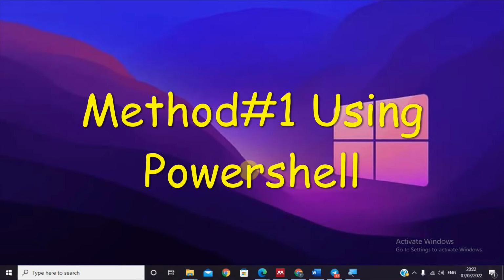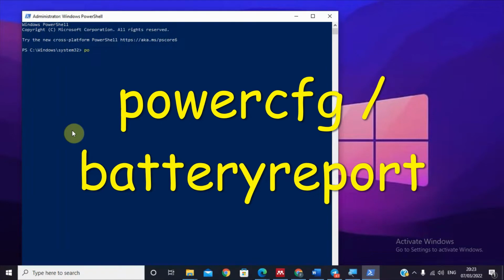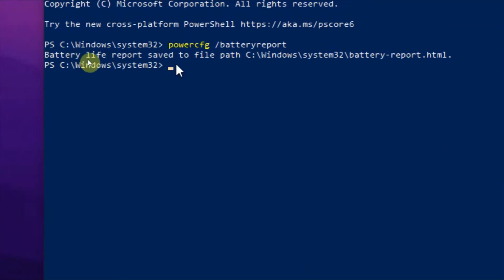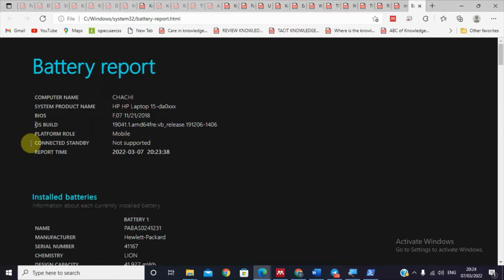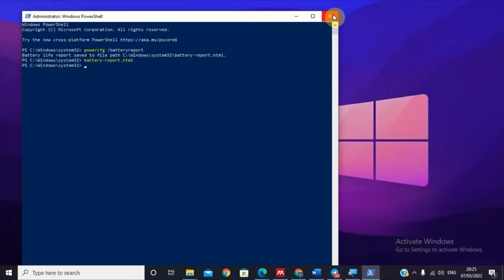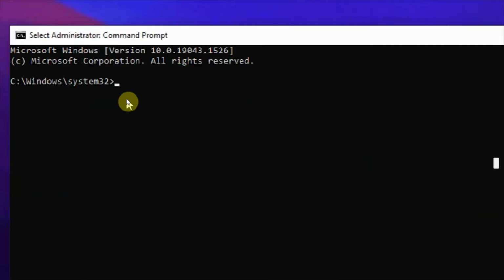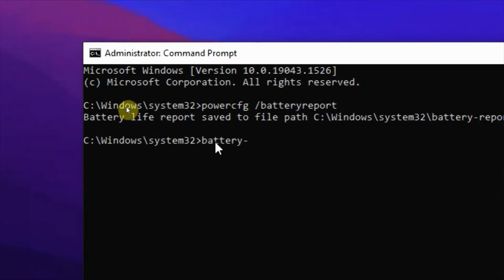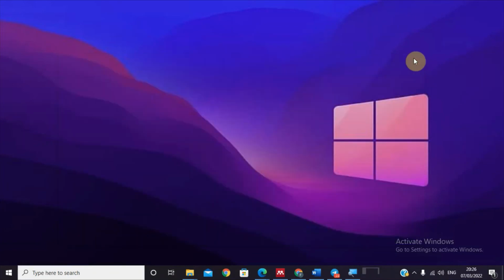How to Check Your Laptop's Battery Health in Windows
This video will show you How to Check Your Laptop's Battery Health in Windows